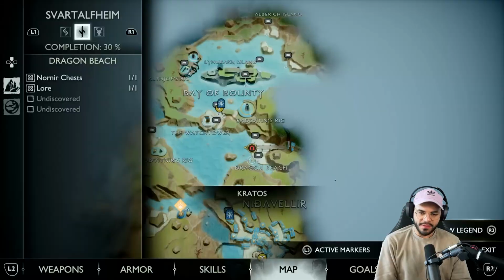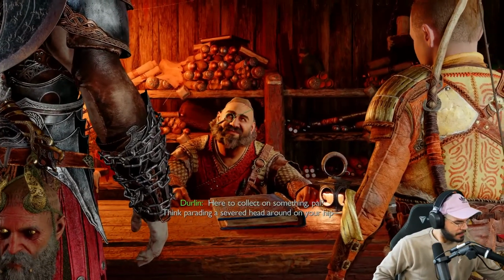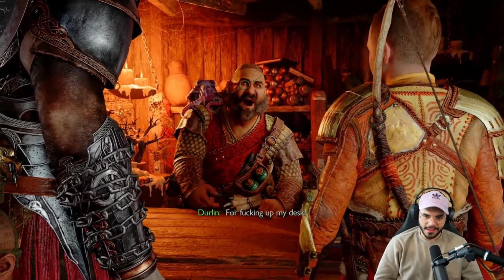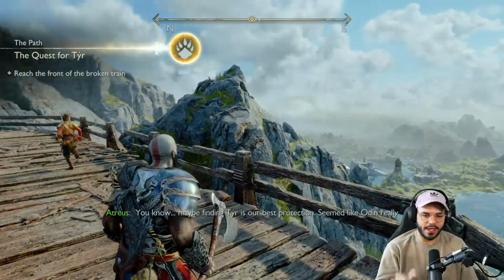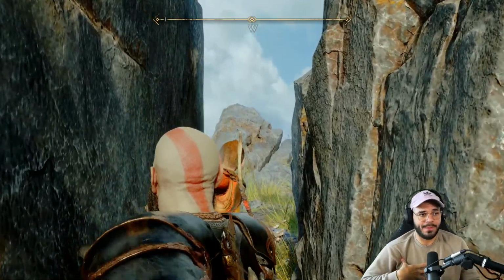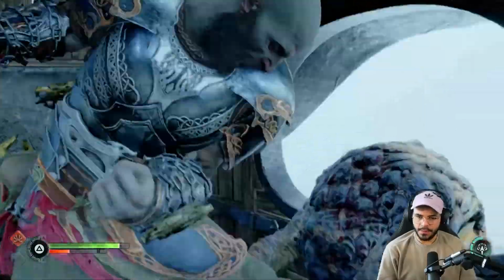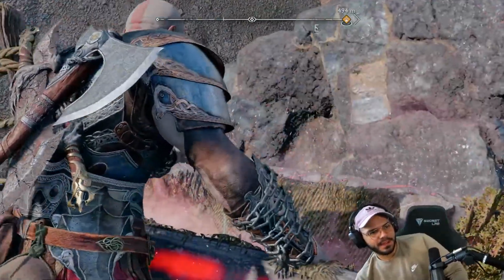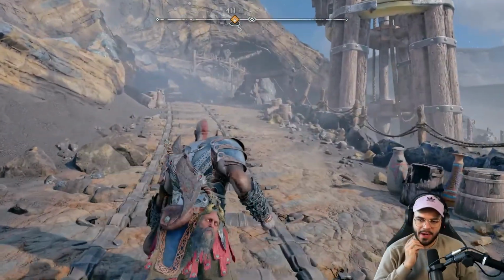KRATOS HAS SOME ISSUES - God of War Ragnarok Gameplay Walkthrough Part 5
Kratos needs to sort himself out...